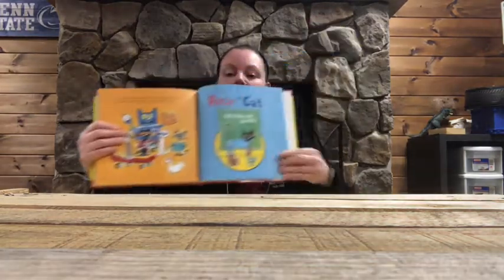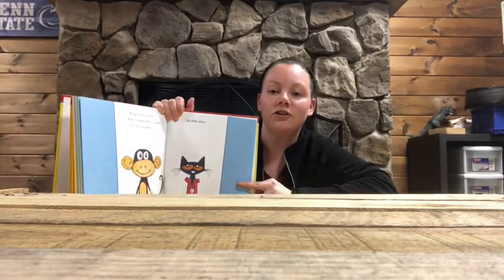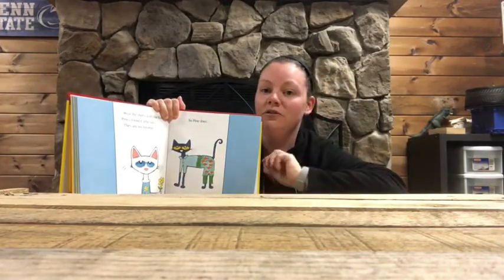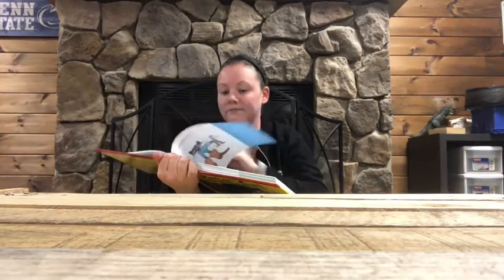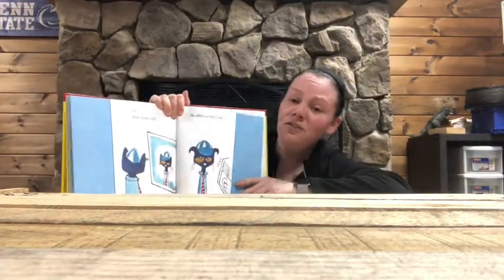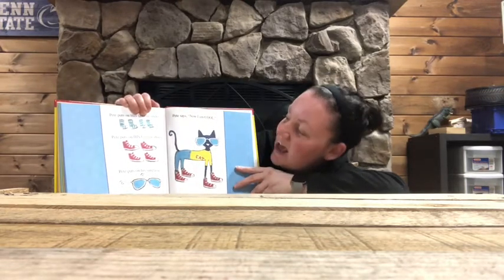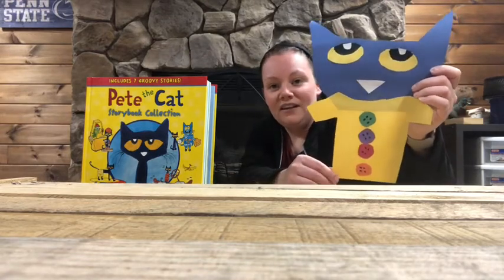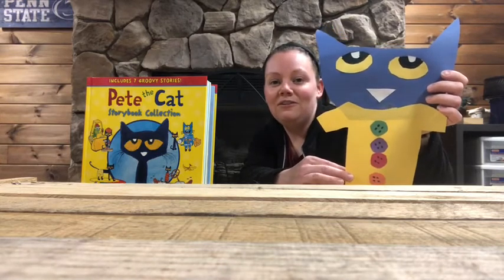Elkland 2 H